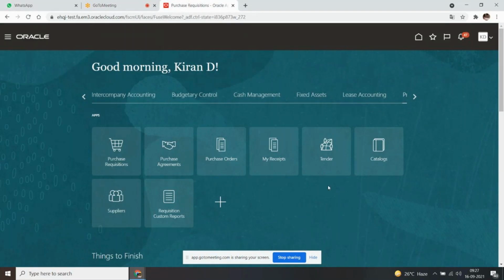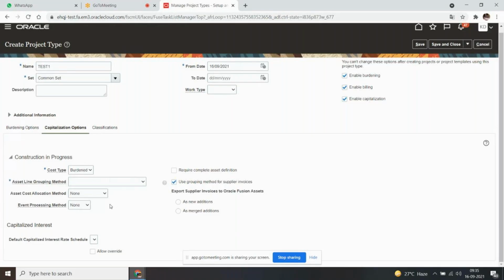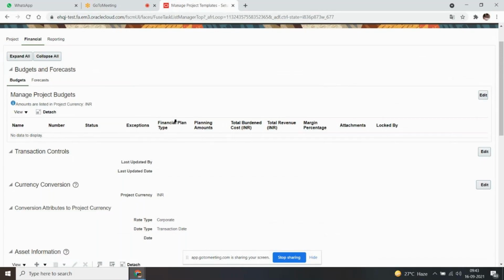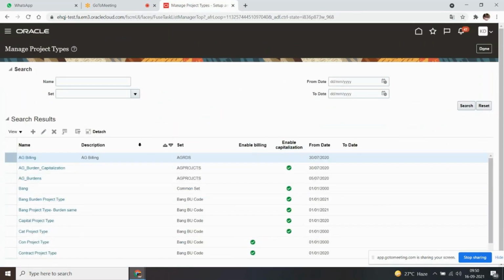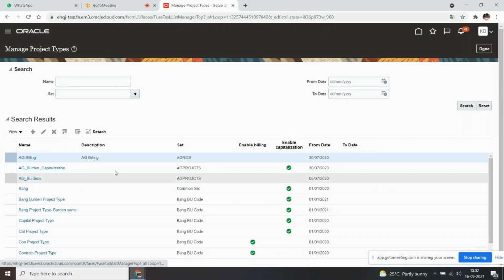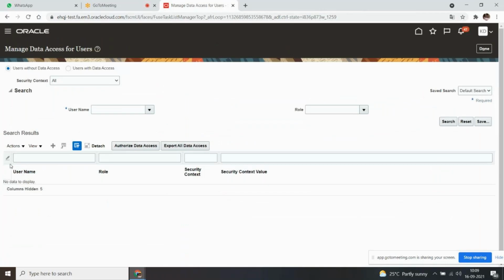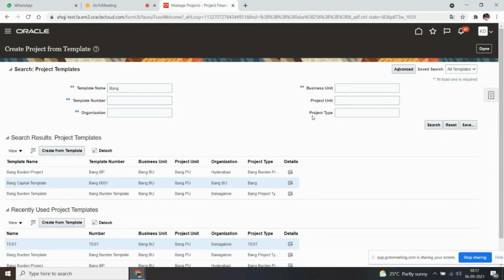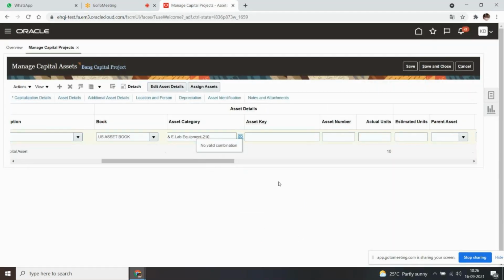O-PP- 8. Project Type & Template(Project Creation)